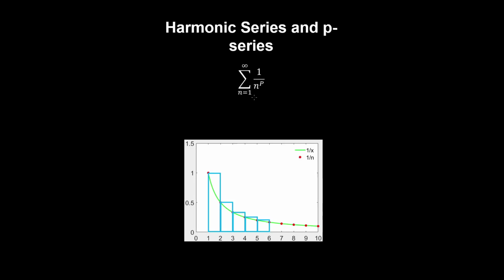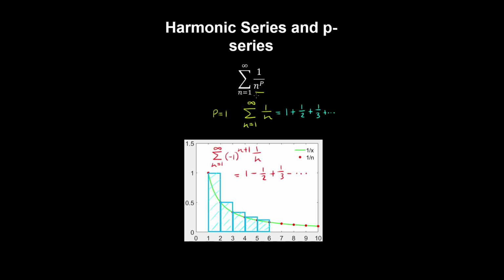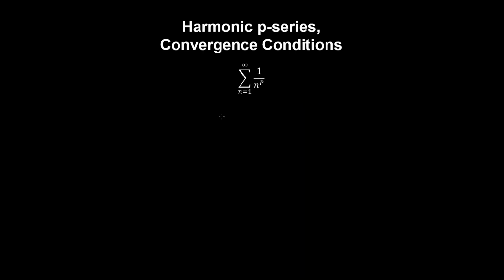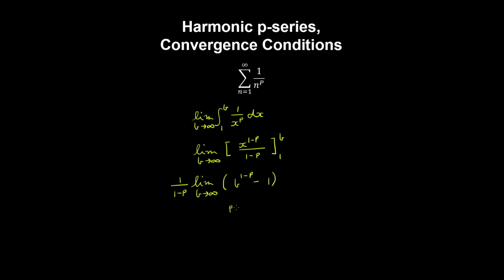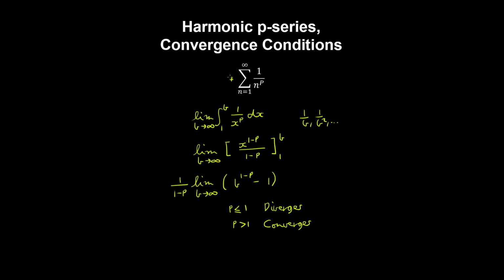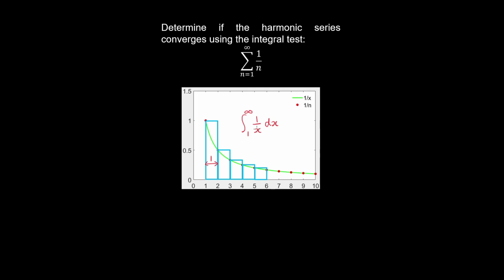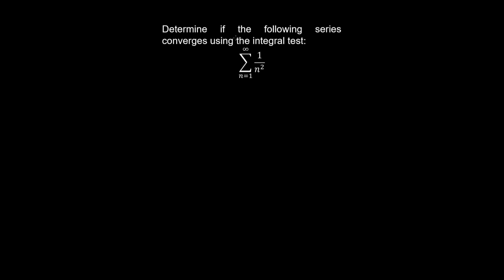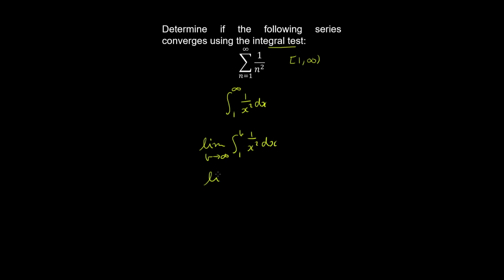Harmonic Series, p-series, Alternating, Convergence, Examples - Calculus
This video explains the harmonic series, including definition, how to derive the convergence conditions using the integral test, graph and formula. The harmonic series can be derived from the harmonics or standing waves in physics.

0:00 Harmonic series and p-series
1:33 Convergence conditions
3:37 Worked examples